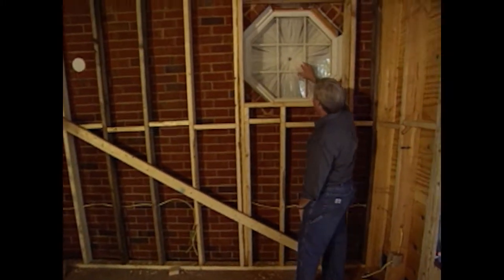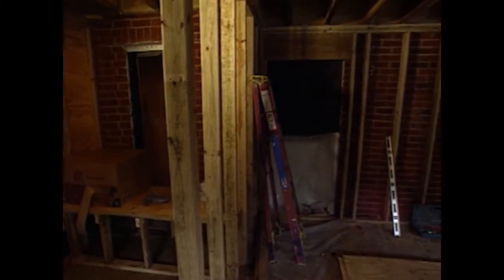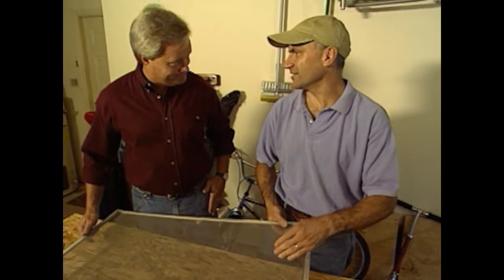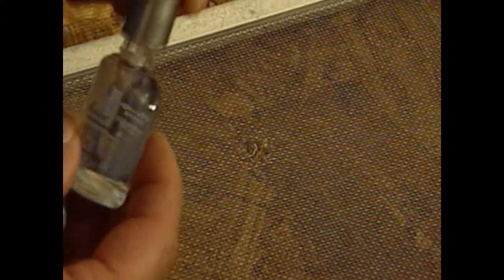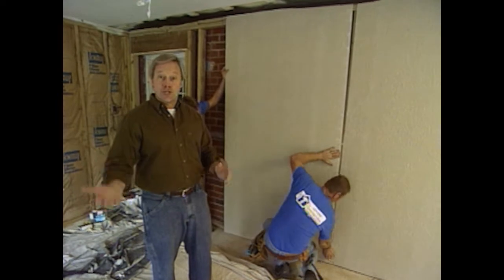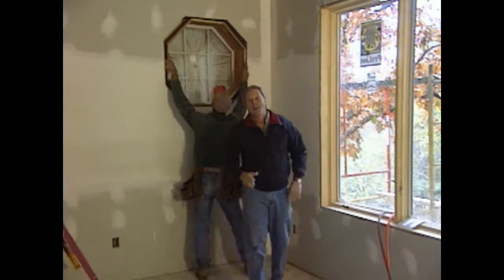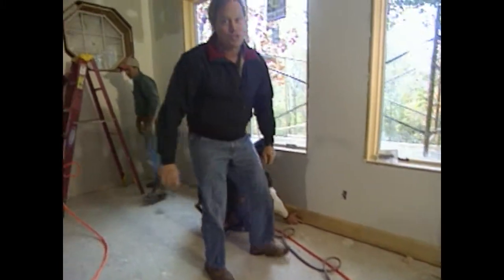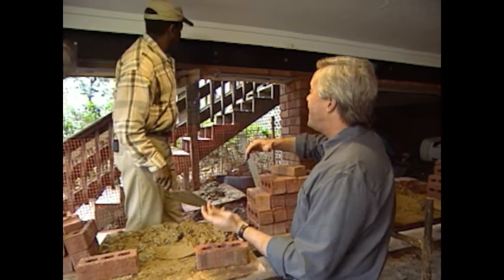Sunroom/Screen Room Add - Today's Homeowner with Danny Lipford (S5|E15)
We're building a huge sunroom and screen room for a family who just couldn't decide one over the other.